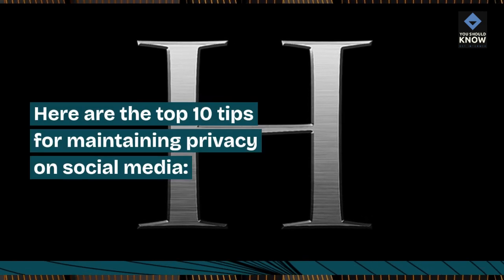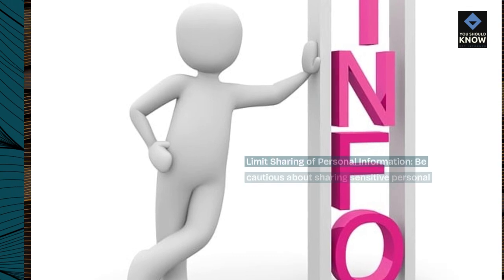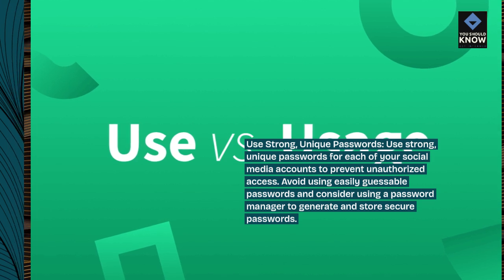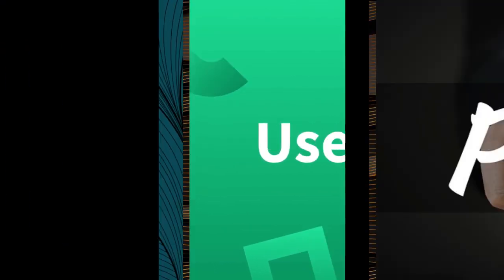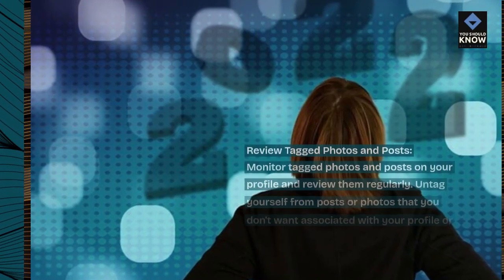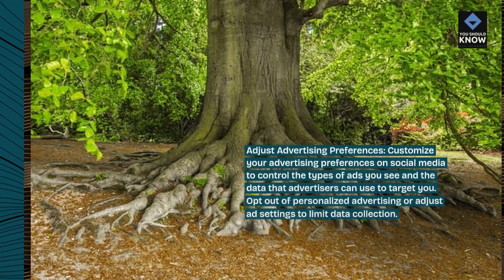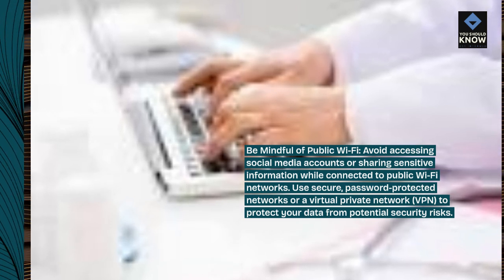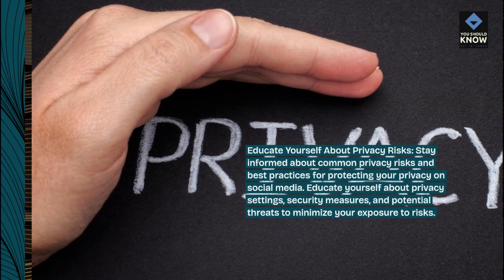Top 10 Tips for Maintaining Privacy on Social Media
Safeguard your personal information and protect your privacy on social media with these top 10 tips. From privacy settings to online habits, empower yourself to navigate the digital world safely and securely!